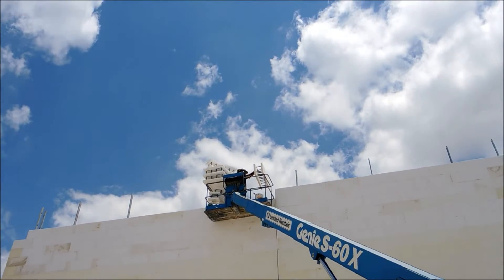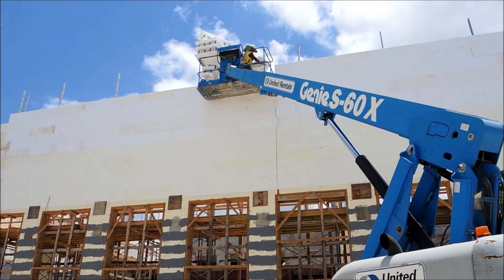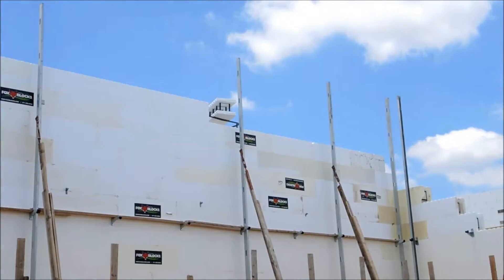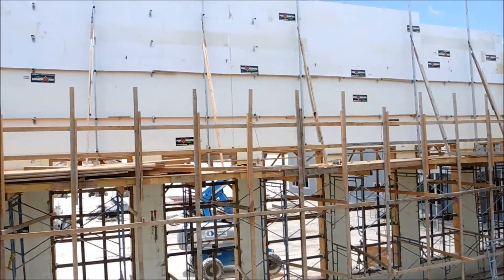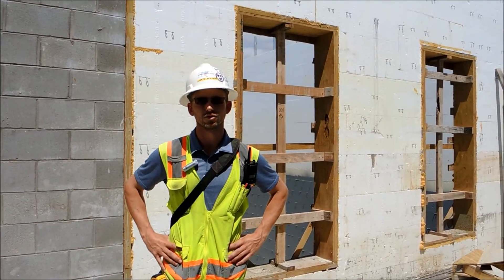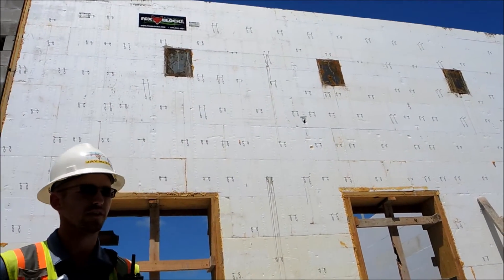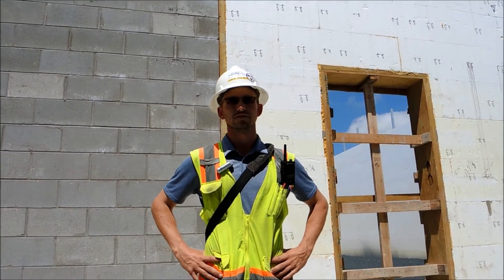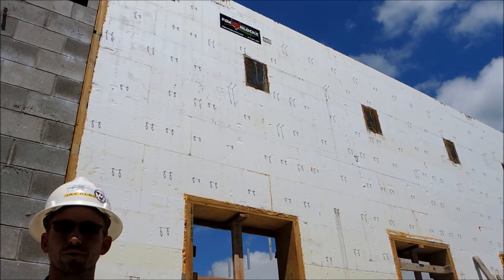Fox Blocks Const Speed vs. Masonry Block GC Testimonial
First time ICF Crew of 9 guys puts up more wall than established masonry crew averaging over 20 guys on this 100,000 sq ft school. That's a 50% reduction in man hours ICF VS CMU and the ICF walls are furred out and insulated, the CMU walls are not. Real world numbers verified by GC.